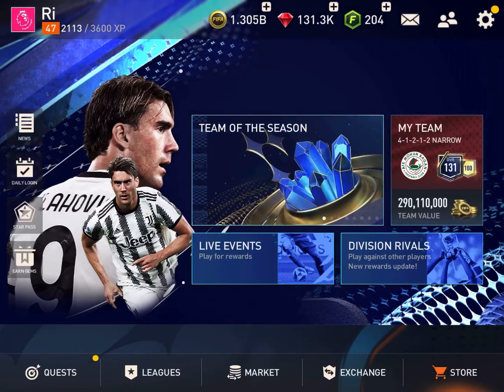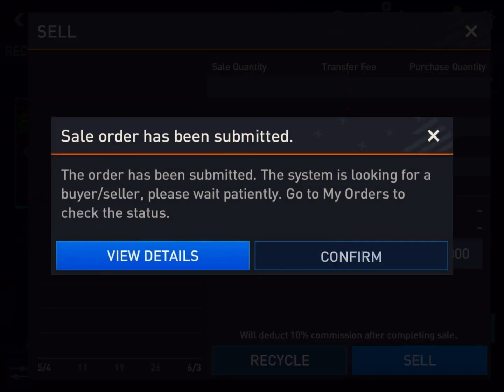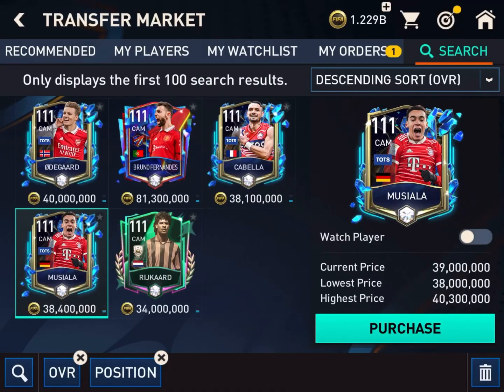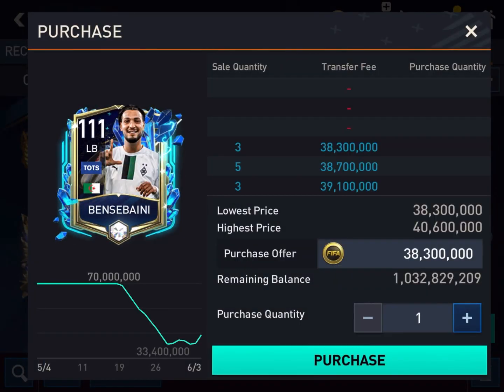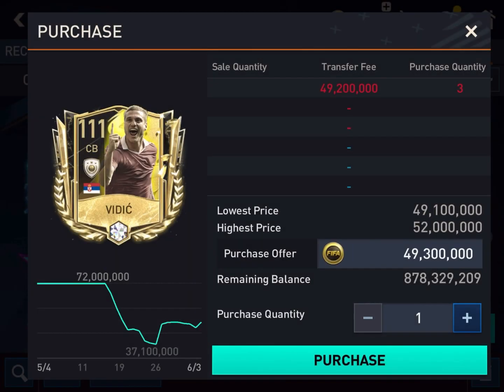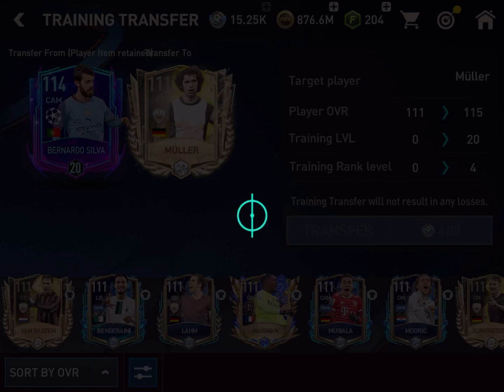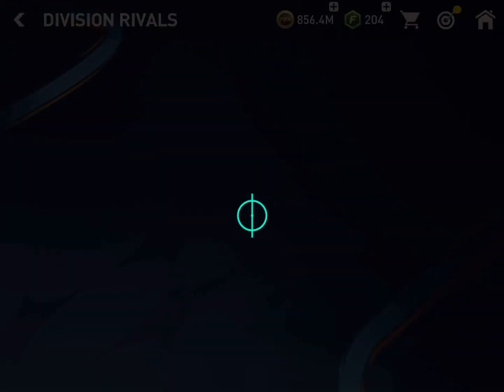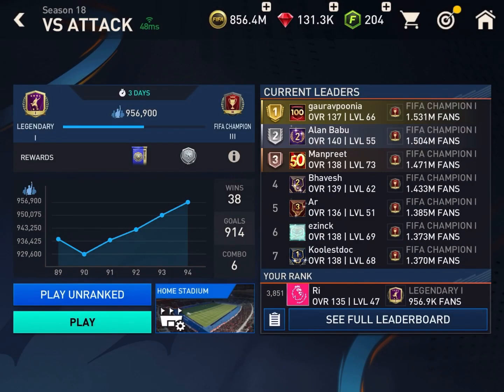500 MILLION COINS Squad Upgrade 🔥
500 MILLION COINS Squad Upgrade 🔥